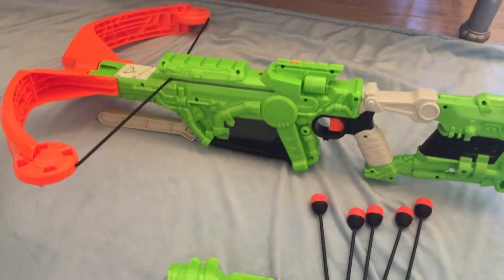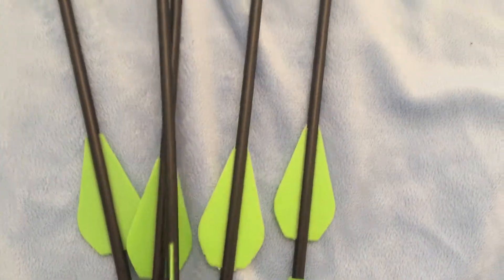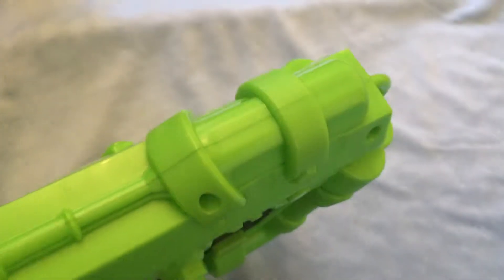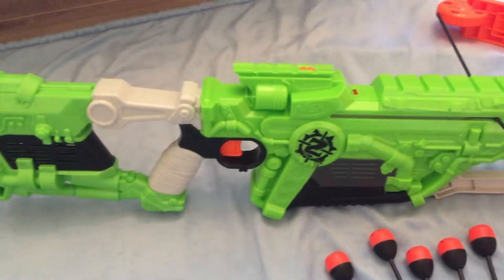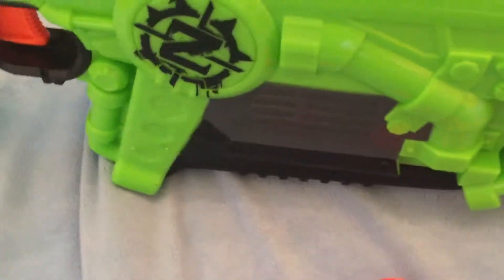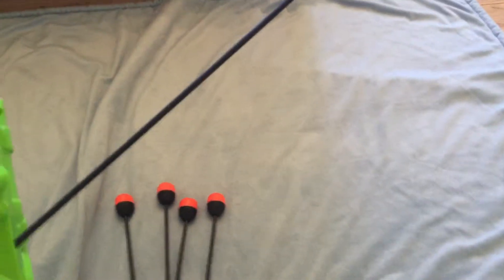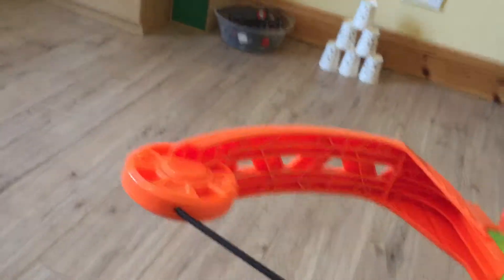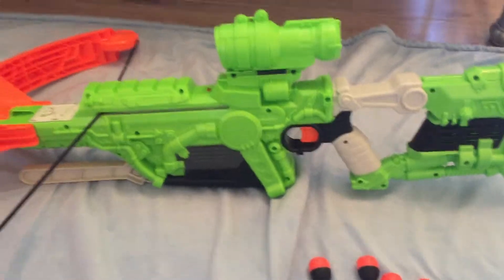Nerf zombie strike dread bolt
the Nerf dread bolt review by Hasbro this is the 2 video of the week
because i will not
be here next week